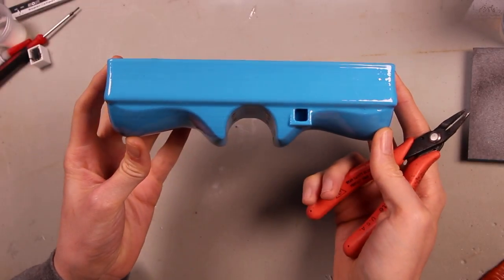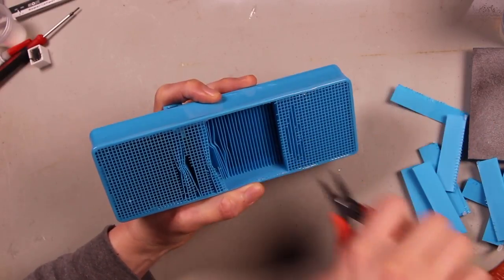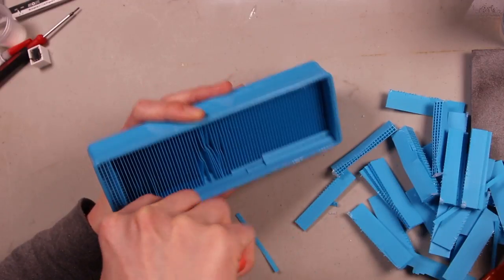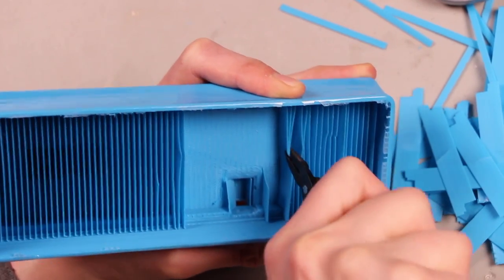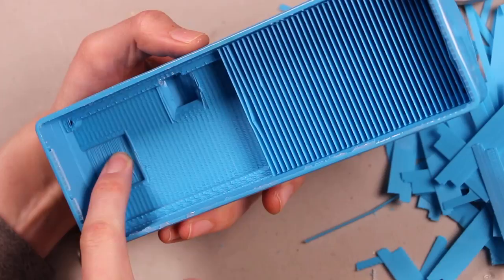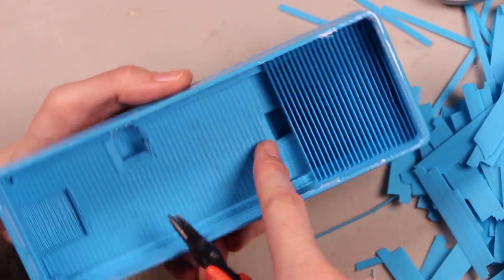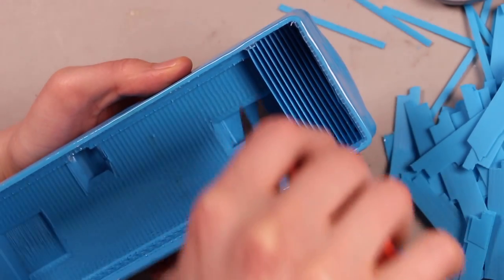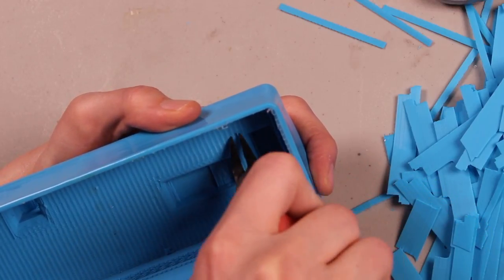Just the support material removal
By request, this is just the support material removal footage from the recent VFD mount build. Link to the finished video